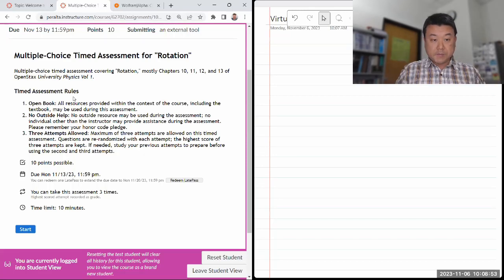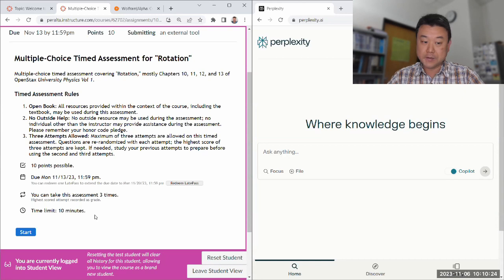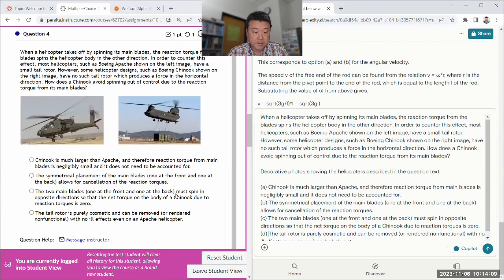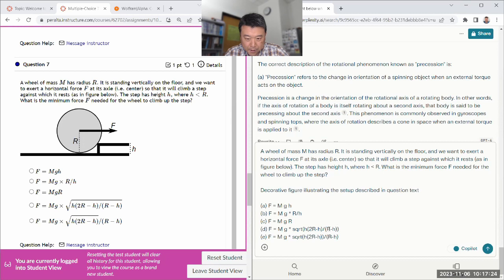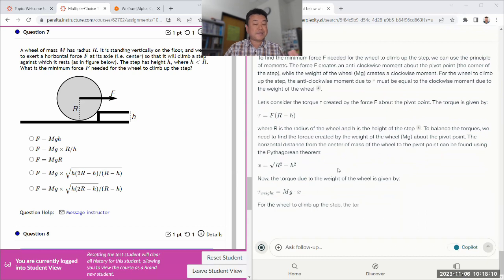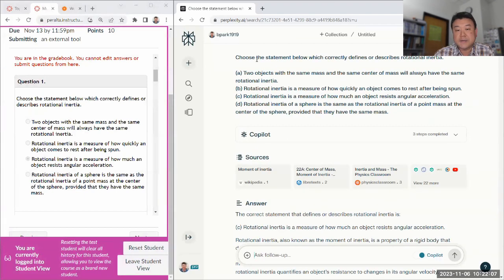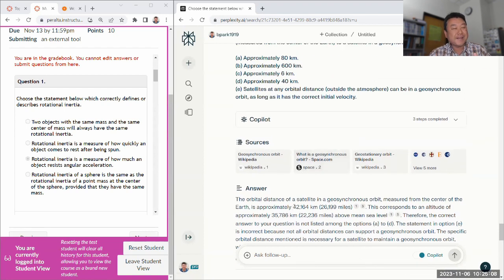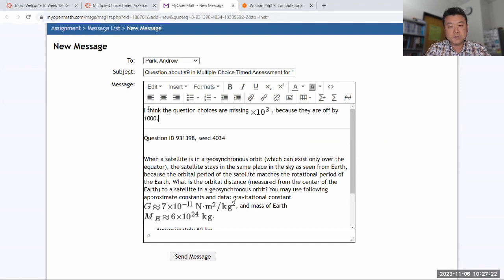Physics 4A - Rotation Multiple Choice Timed Assessment with GPT 4